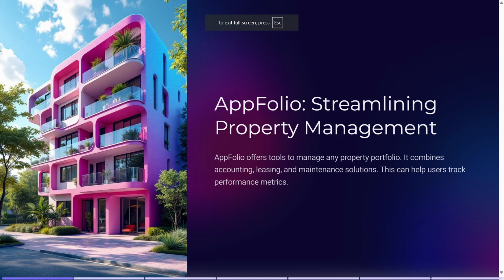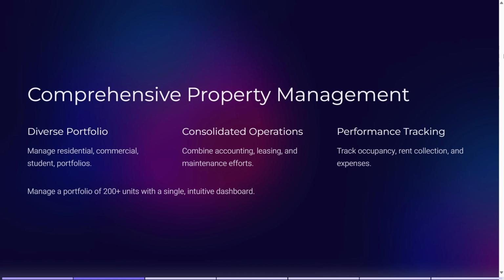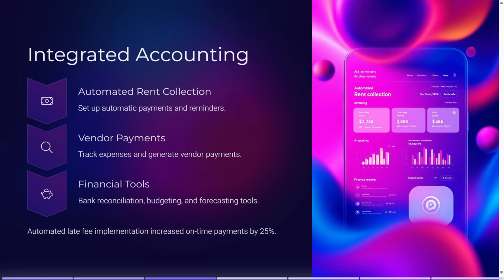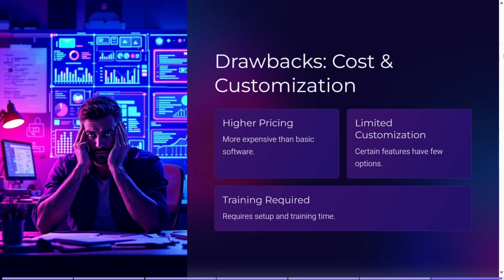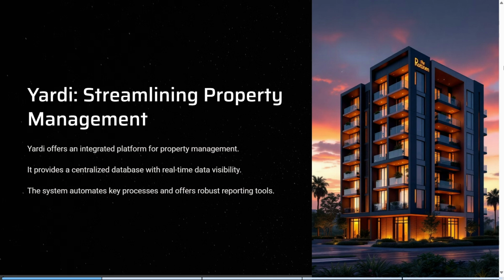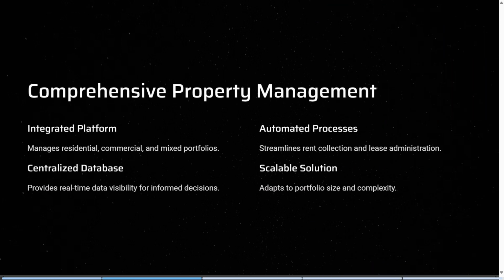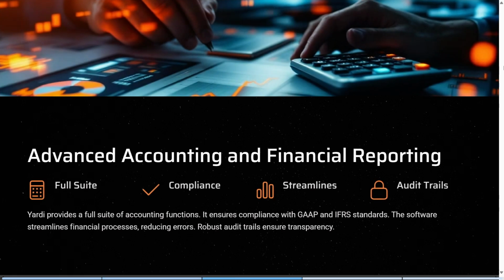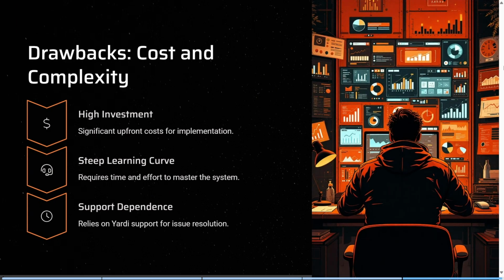Appfolio vs Yardi | Which Property Management is the Best? 2026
In this detailed comparison video, "AppFolio vs Yardi | Which Property Management is the Best?" we analyze two of the most popular property management software platforms to help you decide which one suits your business needs. If you’re evaluating software options to manage rental properties, commercial real estate, or multi-family housing, this video breaks down the key differences between AppFolio and Yardi.

We compare critical aspects such as user interface, pricing structure, customer support, accounting capabilities, and tenant communication tools. AppFolio is renowned for its intuitive cloud-based design and mobile accessibility, while Yardi offers a more extensive suite tailored for large portfolios and commercial properties with advanced compliance and reporting features.

This video covers how each platform handles online rent payments, maintenance requests, marketing integrations, and lease management. We also discuss scalability for small landlords versus enterprise-level property managers. Real-world examples illustrate which software excels in different property types and management styles.

By the end of this video, you’ll have a clear understanding of which software offers the best value, ease of use, and features tailored to your unique property management challenges. Whether you prioritize streamlined workflows or feature-rich customization, this AppFolio vs Yardi comparison will guide your decision.

Timestamps

Intro – 00:00 – 00:16
Appfolio Features – 00:17 – 02:03
Appfolio Drawbacks – 02:04 – 02:34
Yardi Features – 02:35 – 03:56
Yardi Drawbacks – 03:57 – 04:38
Conclusion – 04:39 – 04:55